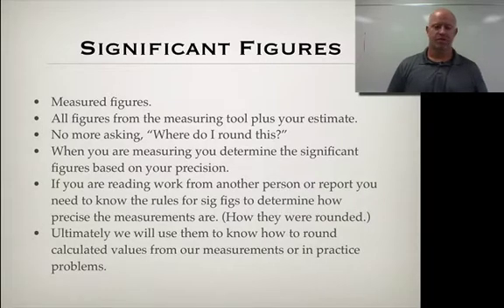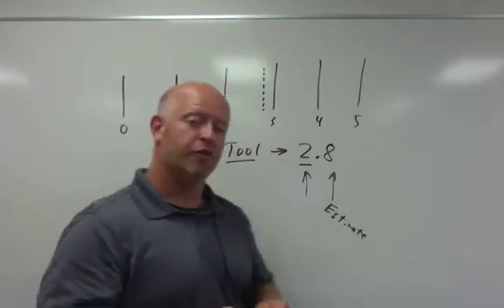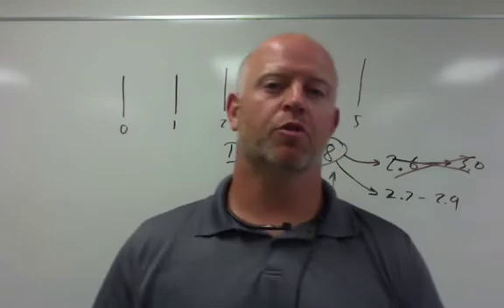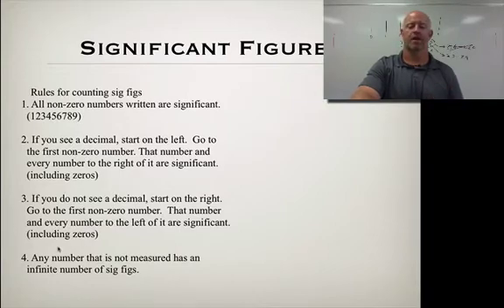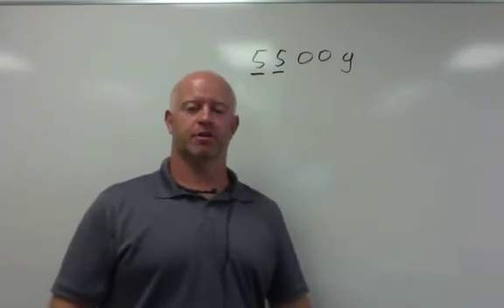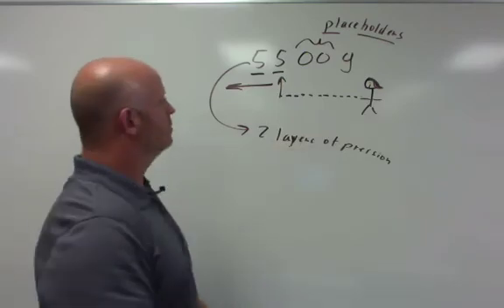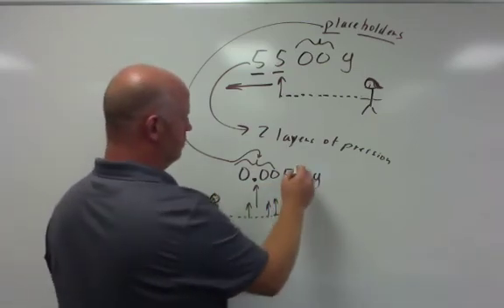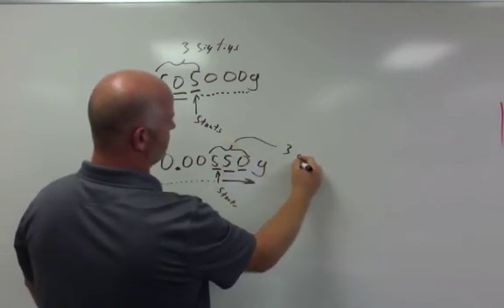Unit 02: Counting Significant Figures